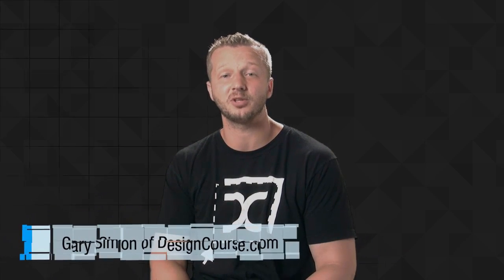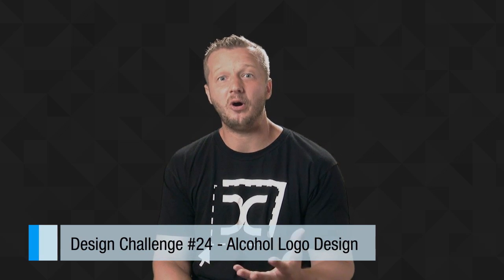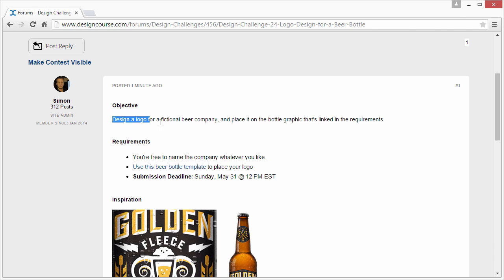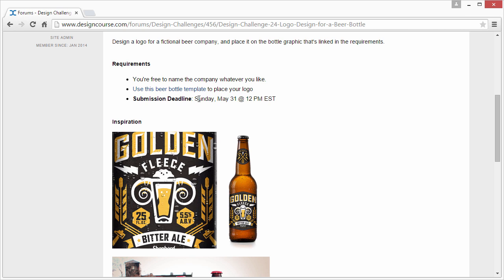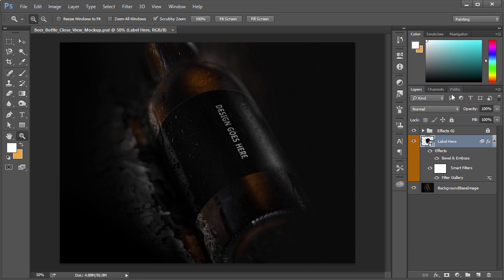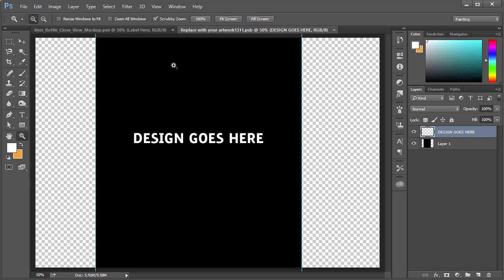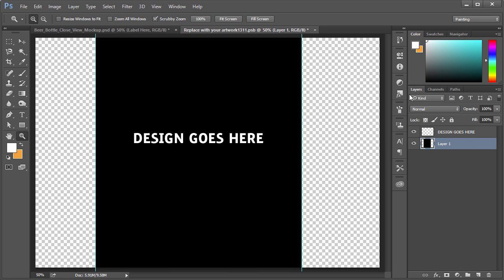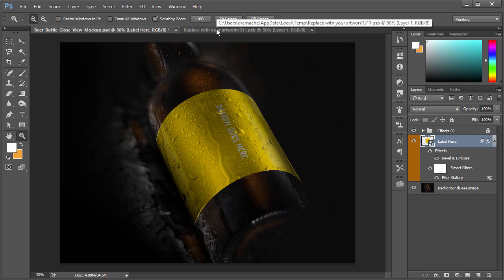Design Challenge 24 - Logo Design for a Beer Company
Alright everyone, time to put your logo design skills to the test and design a logo for a fictional beer company. Name it what you wish!